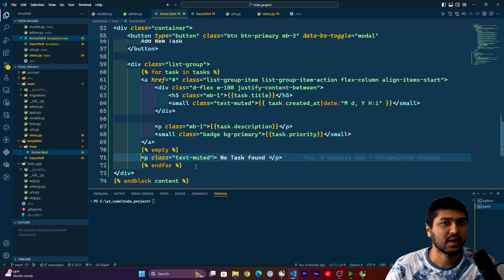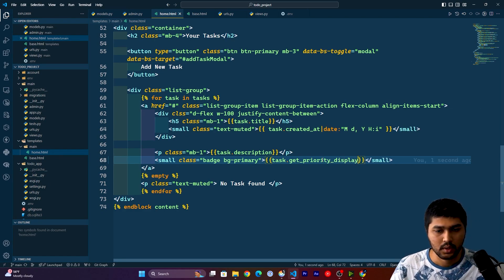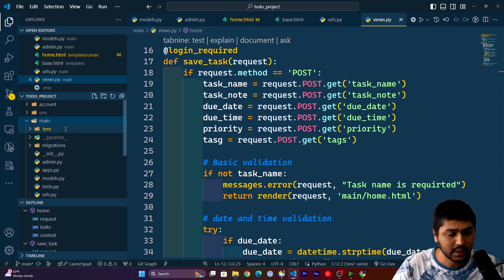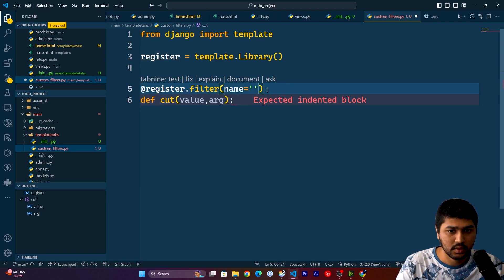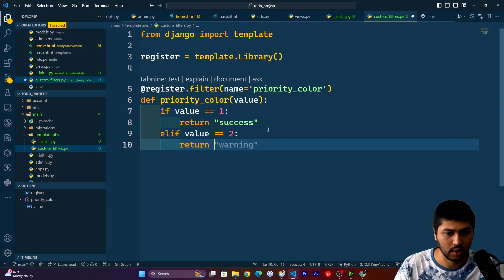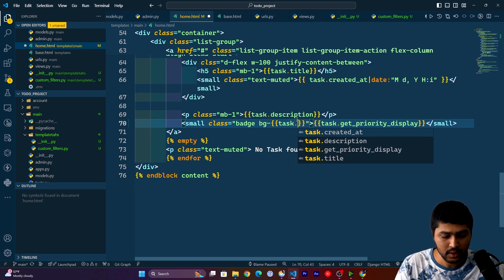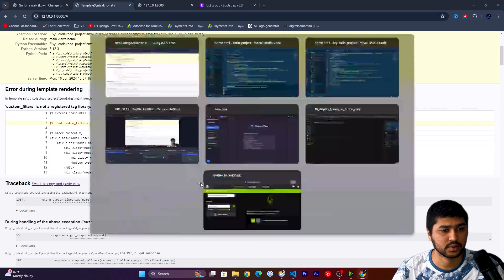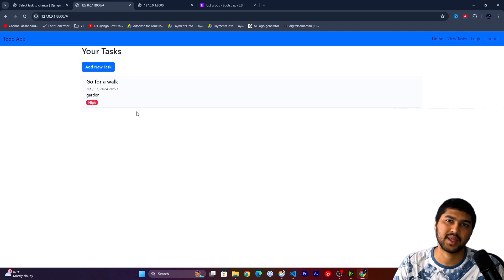How to Create Custom Tags in Django: Step-by-Step Tutorial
In this video I have explained that how we can create the custom tags for high, medium and low color filters

🔹 About Yash Patel 🔹
- Profession: Full-Stack Developer
- Education: B.Tech in Computer Science
- Age: 23
- Based in: Chicago, Illinois

Stay ahead in the tech world with our detailed tutorials on Python, Django, and full-stack web development. Whether you're a beginner or looking to polish your skills, our channel is your go-to resource for coding education.